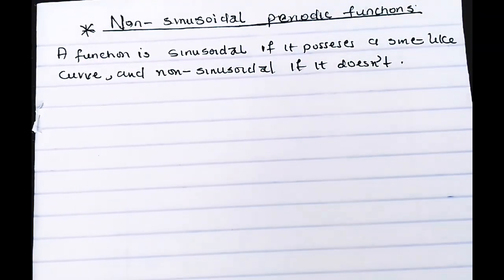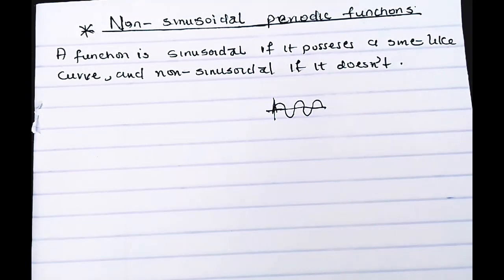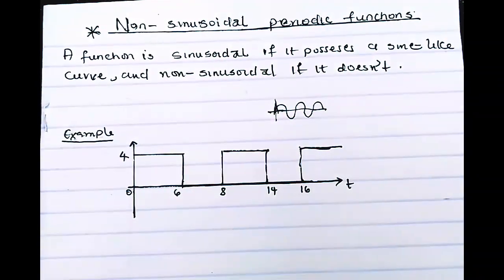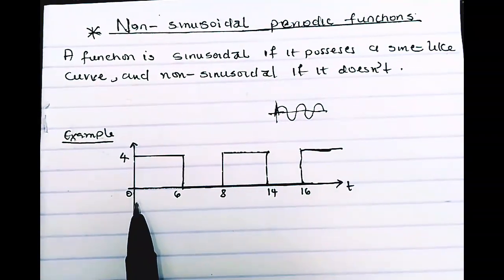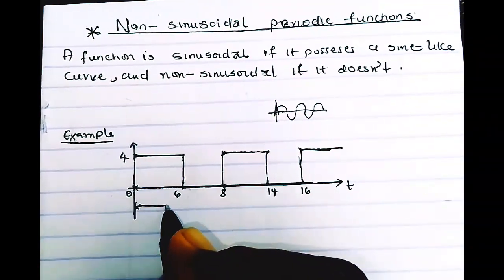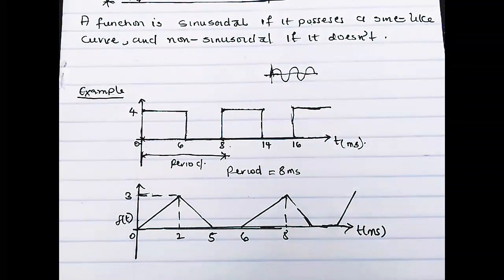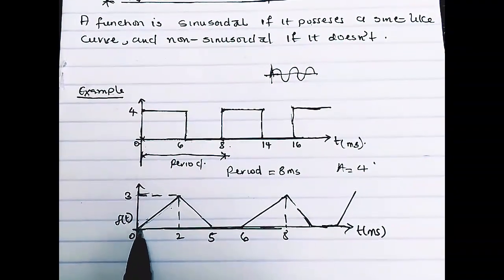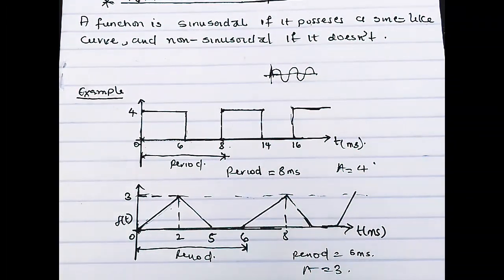Fourier series | NON-SINUSOIDAL FUNCTIONS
Learn how to denote the periods of non- sinusoidal function